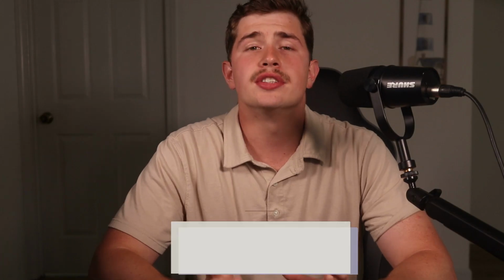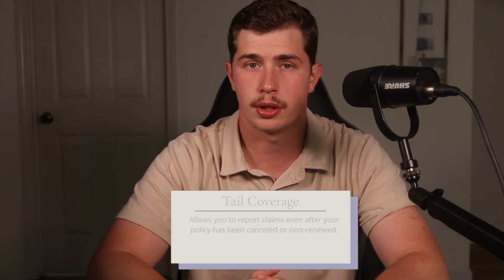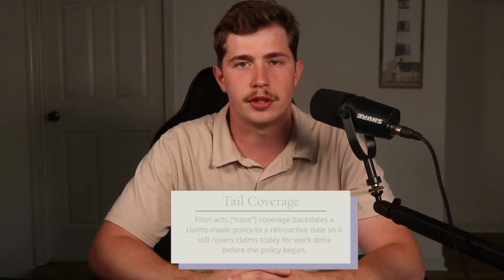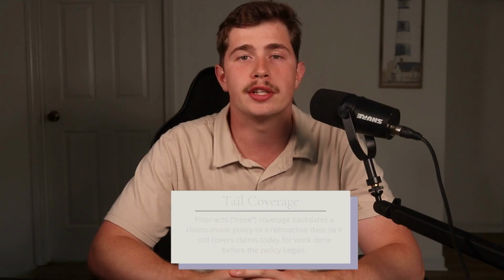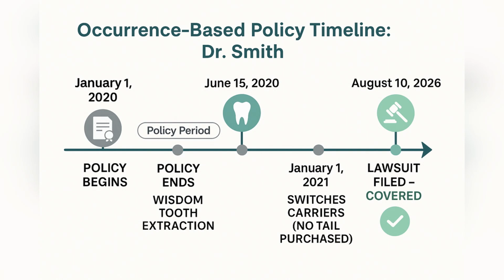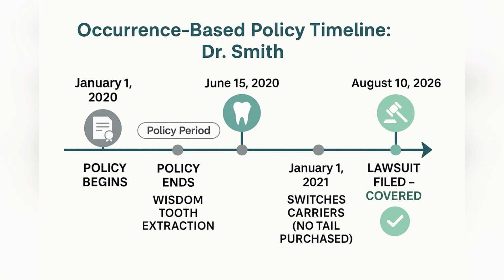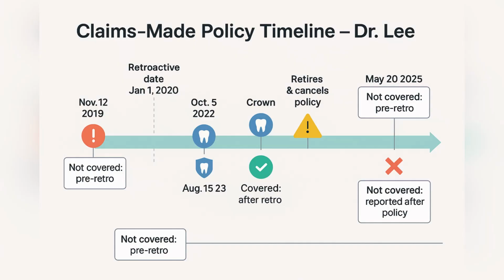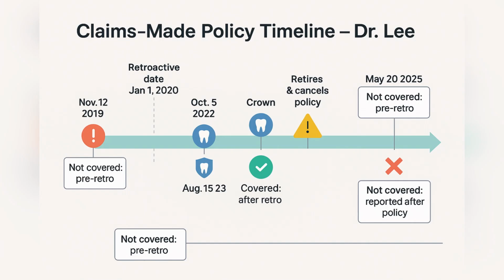Occurrence vs. Claims-Made Malpractice Policies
In today’s video, we explore the two malpractice insurance policies every dentist should understand before buying coverage: occurrence and claims-made.

An occurrence policy covers claims based on when the treatment took place, even if the lawsuit emerges years later. A claims-made policy pays when the claim is actually filed, provided the treatment happened after your retroactive date.

You'll also learn about important considerations, such as tail coverage when switching insurers or retiring, how retroactive dates and prior acts endorsements affect pricing, and why certain career stages or practice situations are better suited to one policy over the other.

By the end, you'll know exactly what questions to ask your broker and how to align your insurance with your long-term risk management goals.

Enjoy the video, and let us know any questions in the comments.

📘 Explore further in our book